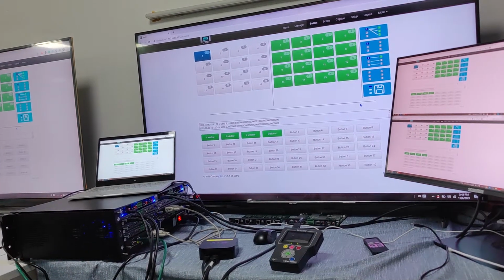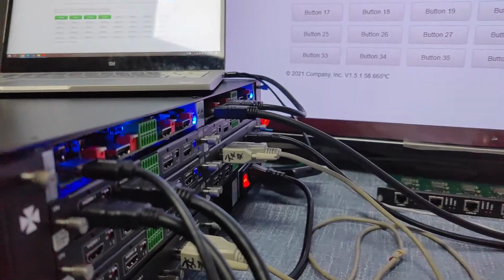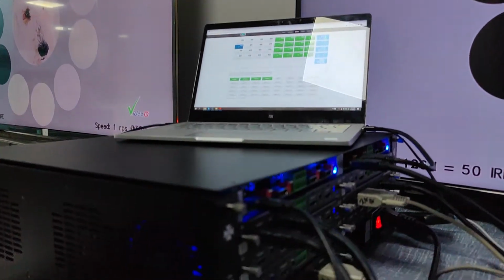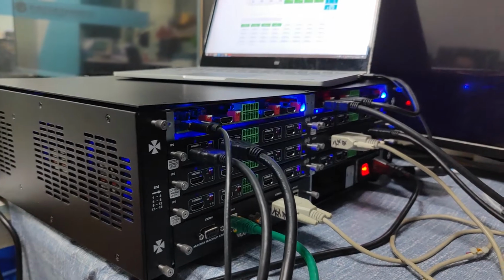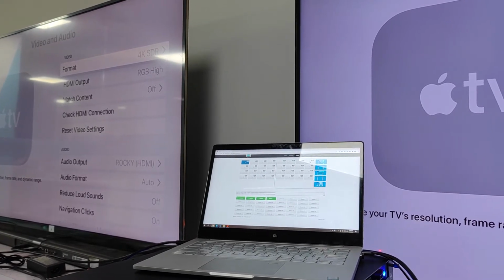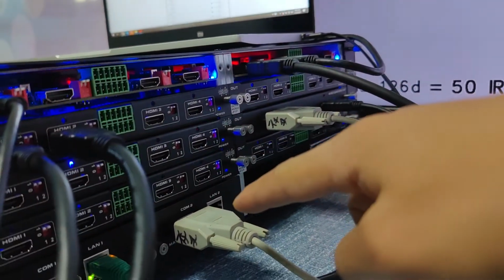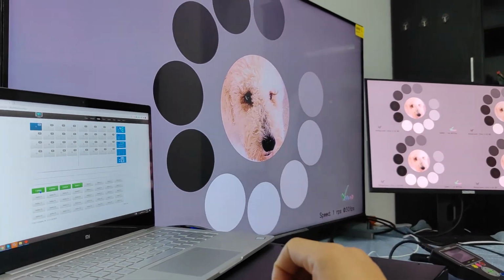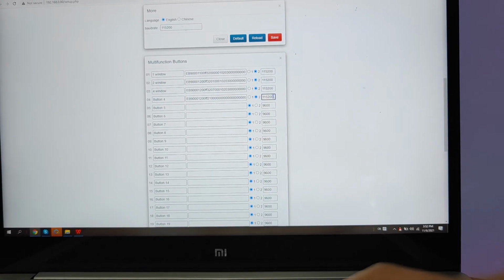Mix using 1080P and 4K60 HD cards on one chassis and WEB GUI multifunction buttons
Demo video of mixing using the 1080P and 4K60 HD inputs cards one chassis to support seamless switch.

Multifunction buttons to support quadview output card layouts functions.